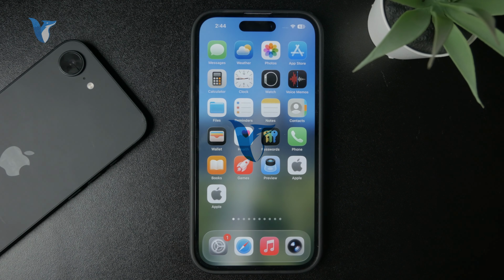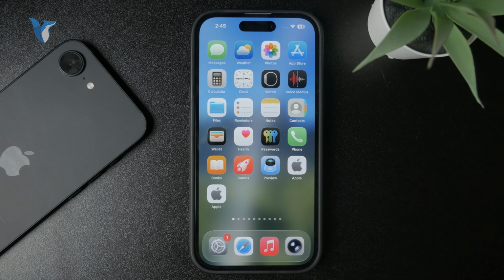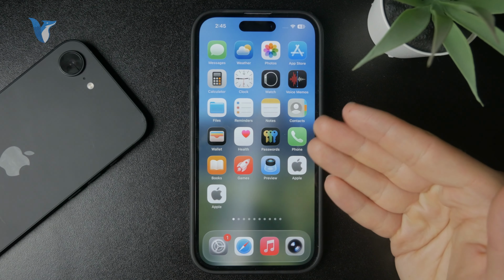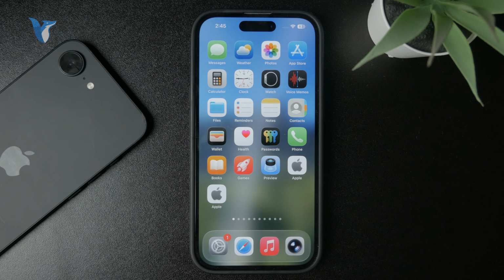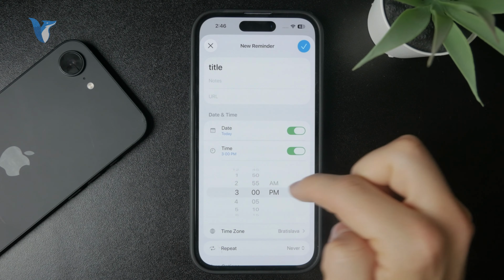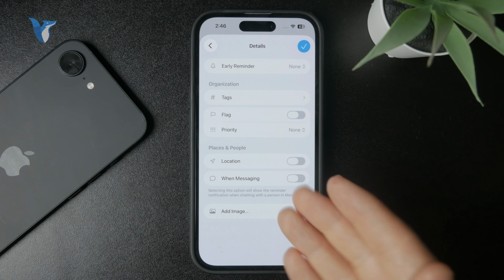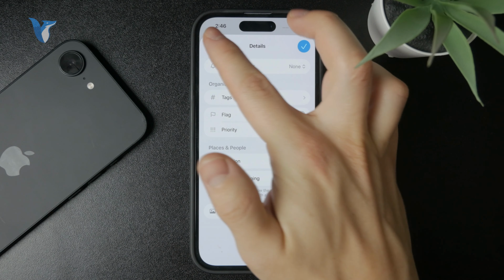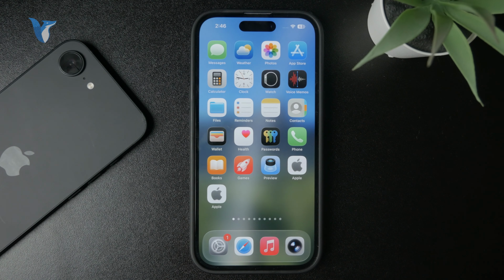How to Set Alarm on iPhone on Specific Date (tutorial)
Need to set an alarm for a specific date on your iPhone? This video walks you through the steps to schedule one-time alarms for important events or reminders.